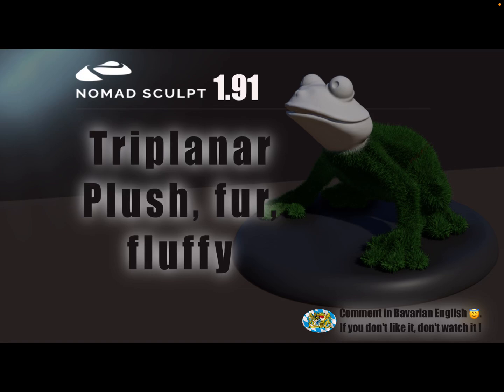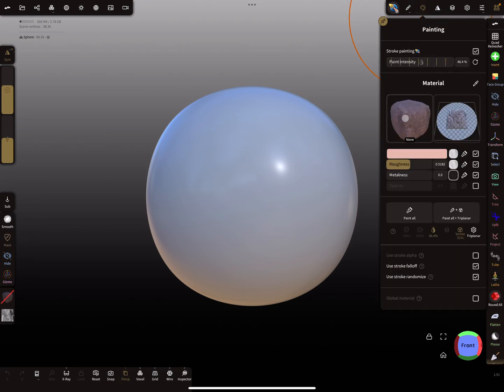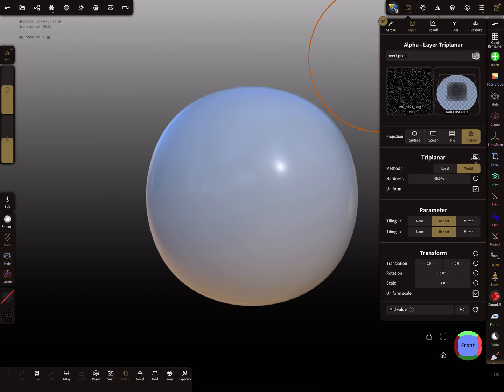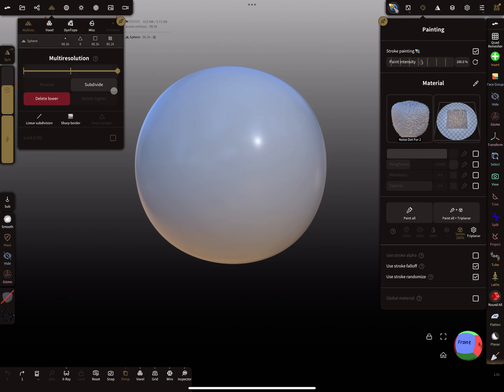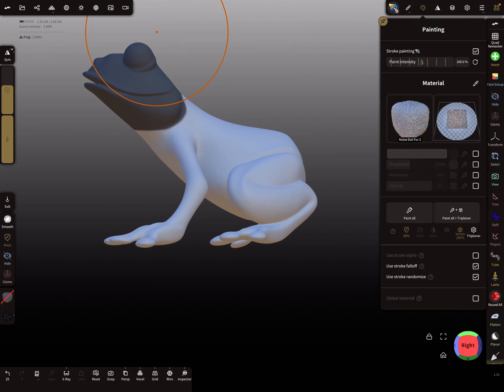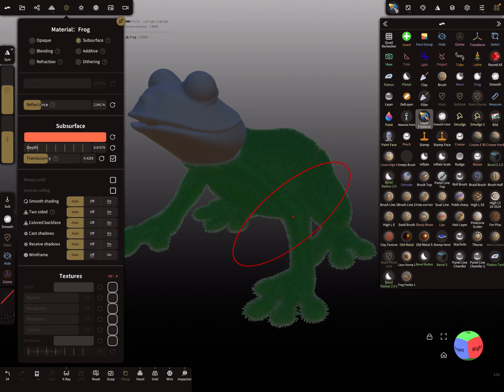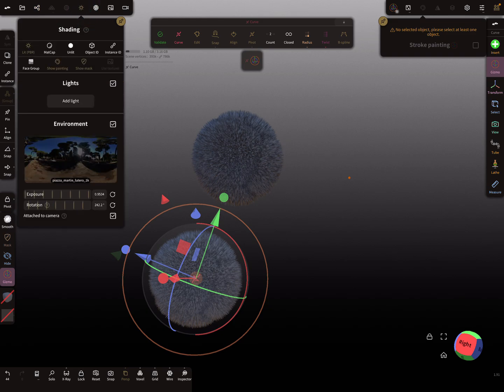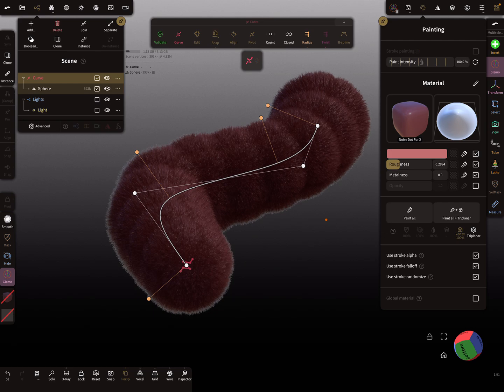Nomad Sculpt - 1.91 Plush - Fur - Fluffy - Triplanar Material (V1.91-10.12..2024) Tutorial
How to : Create a plush, fluffy, fur surface with triplanar paint all material.